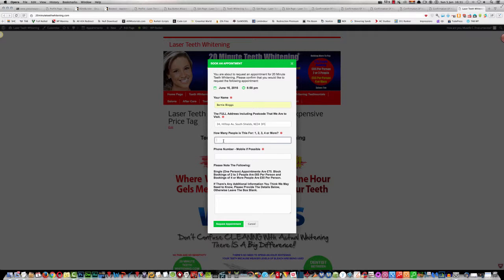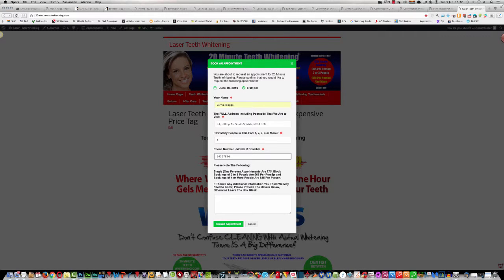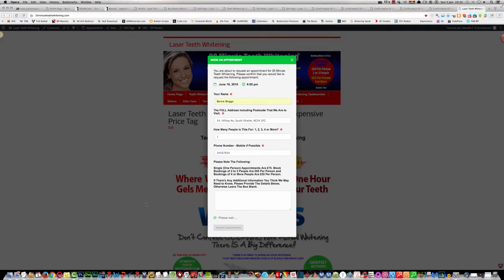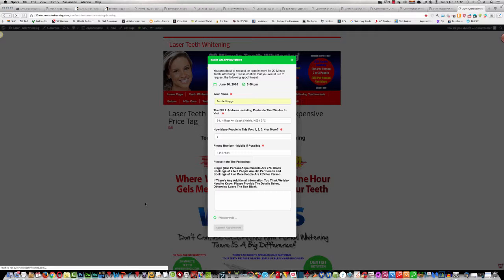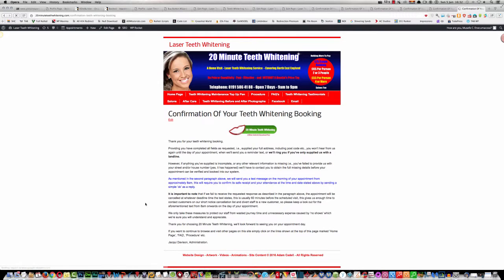Laser Teeth Whitening Sunderland